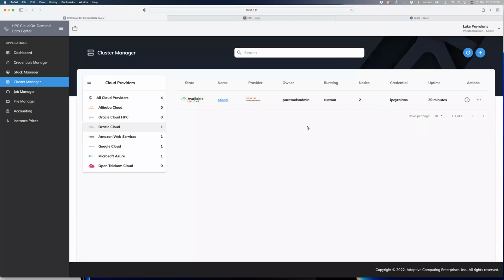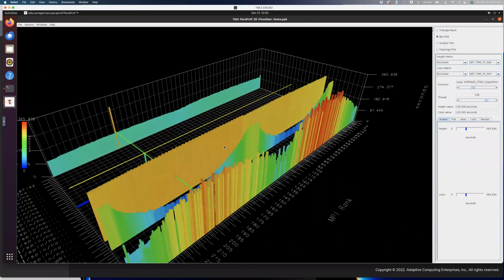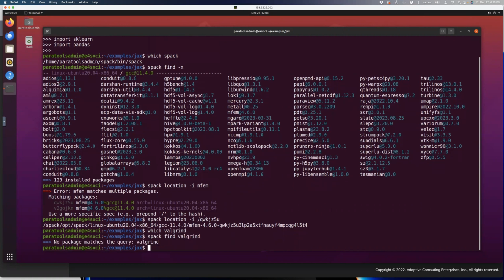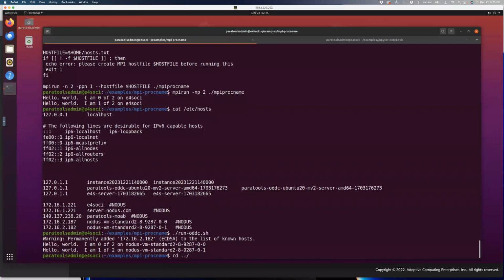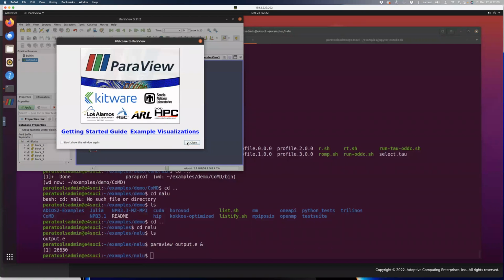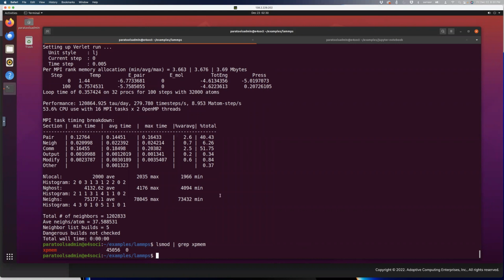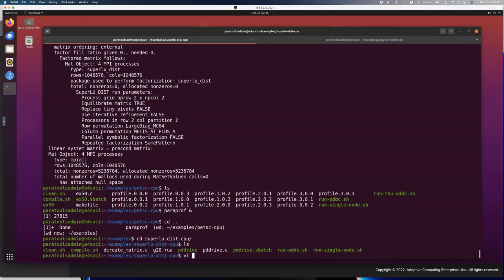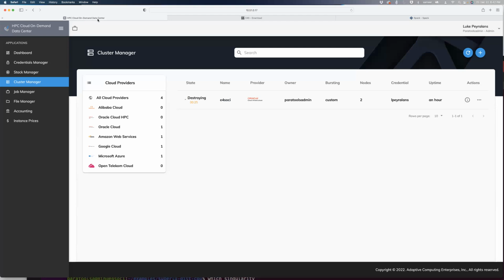Training Video - Running E4S/adaptive.ai and/or E4S/adaptive.hpc with ODDC on OCI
The E4S Pro image supports IPU networking available on the Oracle Cloud Infrastructure (OCI) platform. This demo shows how this image is deployed using Adaptive Computing’s HPC On Demand Data Center (ODDC) product. A web based interface for launching jobs on commercial cloud providers such as OCI. It shows the use of multi-node execution of HPC and AI/ML tools. E4S Pro includes over 100 HPC tools and libraries such as MVAPICH, TAU, PETSc, SuperLU-dist, and applications such as OpenFOAM, LAMMPS, and Quantum Espresso. It includes AI/ML tools such as TensorFlow, PyTorch, Keras, Pandas, and Horovod. This system includes a performant remote desktop environment based on VNC and is an extensible system based on the Spack package manager, allowing users to install additional packages. MPI jobs are supported with MVAPICH on multi-node configurations and optimized to use the low-latency, high-bandwidth Connect-X 5 network interfaces on OCI.